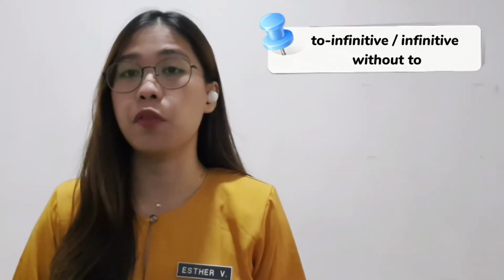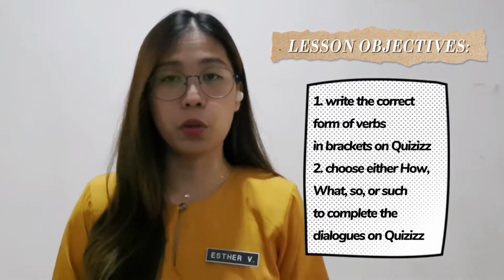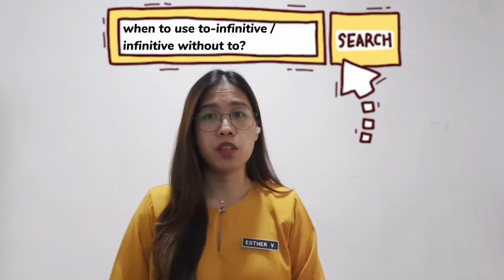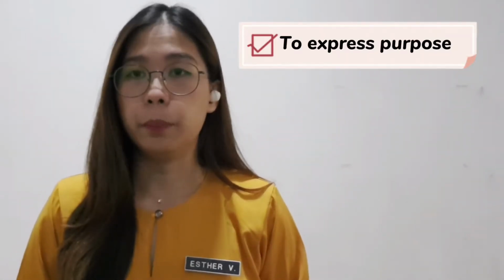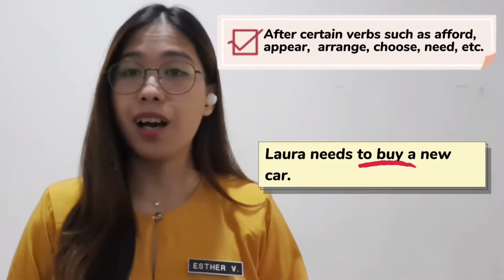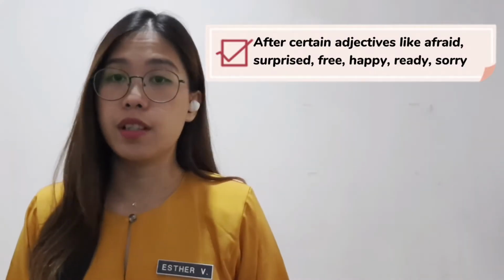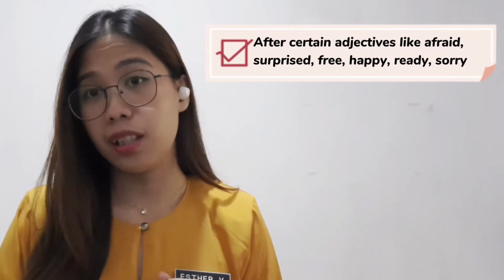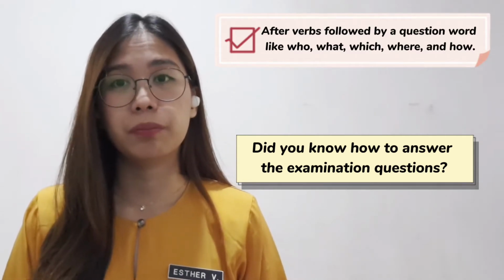To-infinitive/infinitive without to, -ing form (gerund), exclamatory sentences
Welcome to today's lesson! Today's lesson will be about to-infinitive/infinitive without to, -ing form (gerund), and exclamatory sentences.

This lesson is best accompanied by the Full Blast Plus 4 Student's Book.